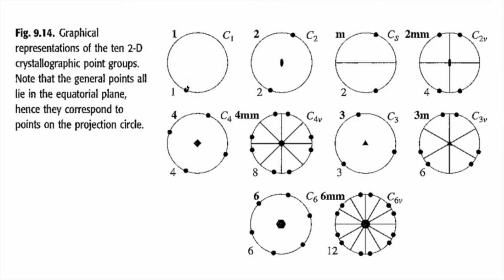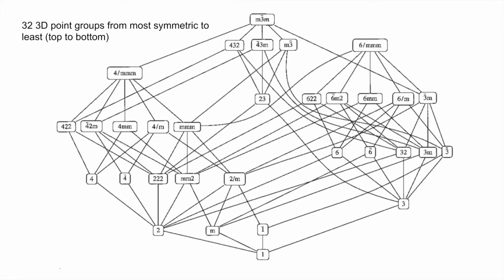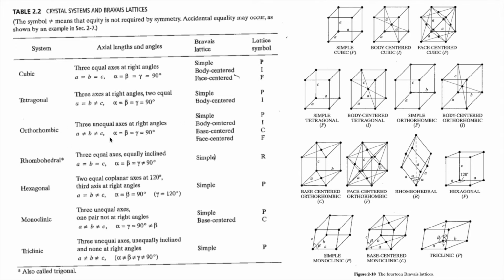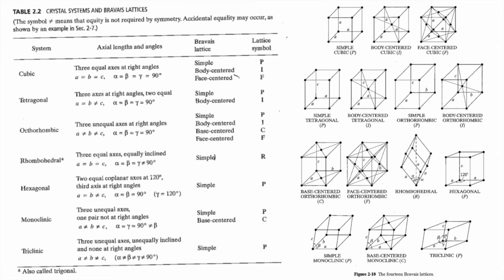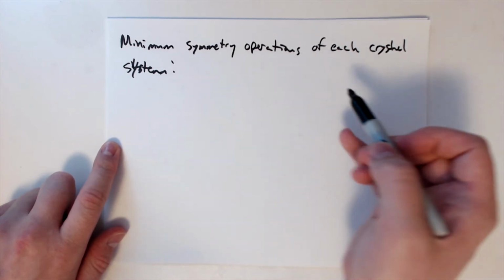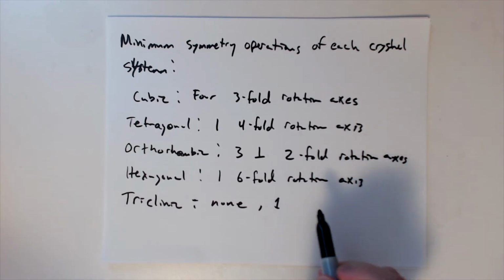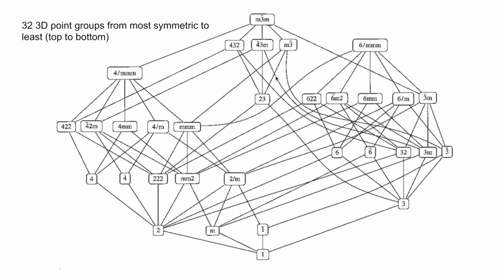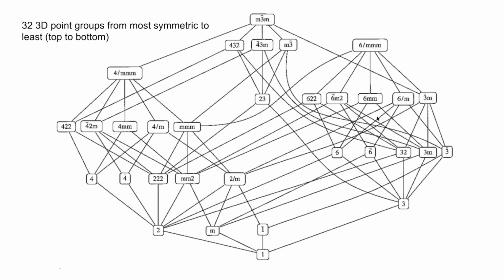MSE585 F20 Lecture 8 Module 5 - Point Groups & Crystal Systems